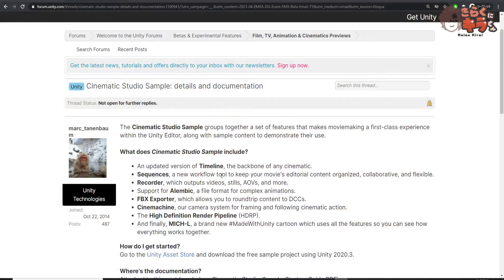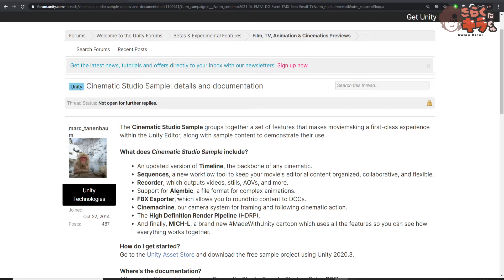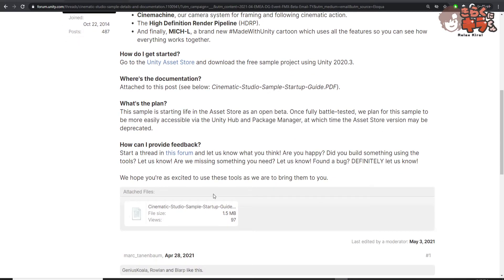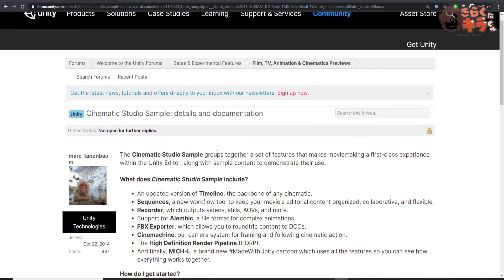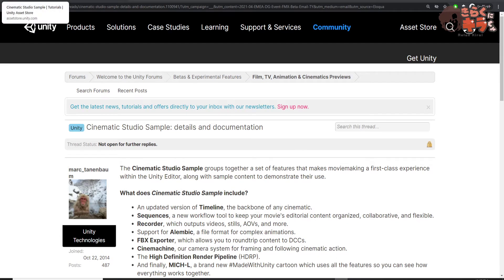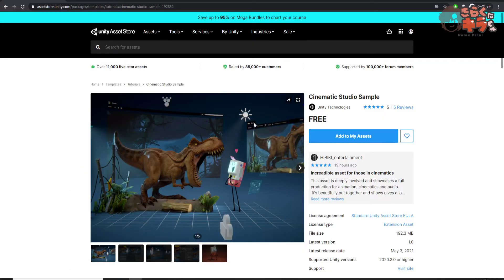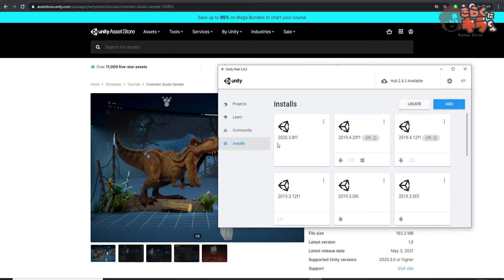UNITY NEW OPEN-BETA! Cinematic Studio Sample Brief Review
According to the doc Cinematic Studio Sample is in open-beta, and Unity Editor 2020.3 only,

0:00 Intro
1:16 Cinematic Studio Sample docs
4:09 Where to install
5:24 Make sure install Unity Editor 2020.3
6:13 Import Cinematic Studio Sample
6:52 Brief review on the sample project
7:55 Play!!!
9:42 Review on cartoon style